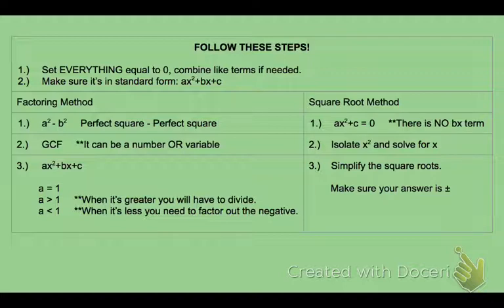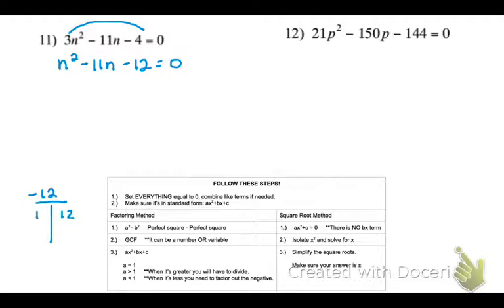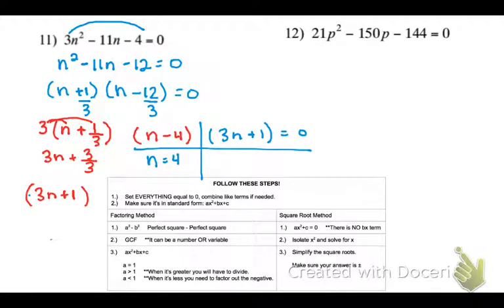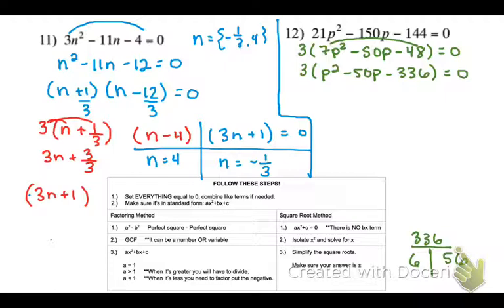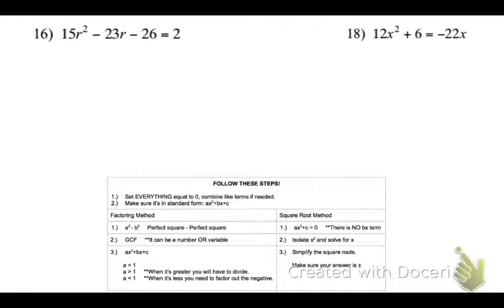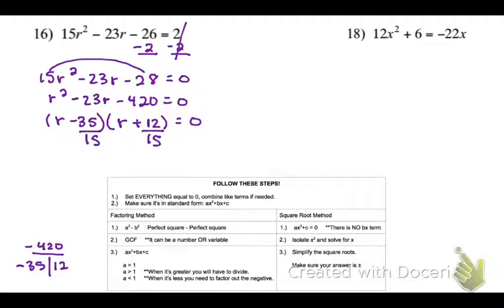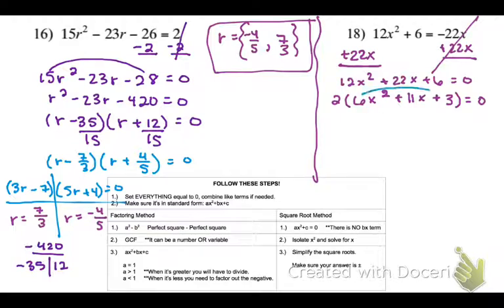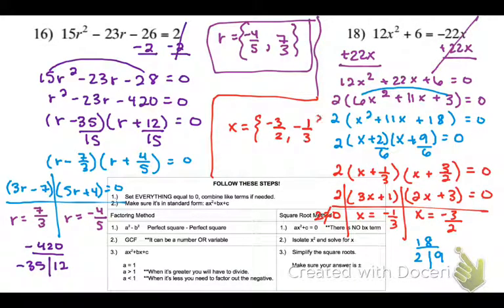Questions 11- 20 March 30 to April 3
These are the next 10 questions, it's the back side of your 1st page. Try and do a page per day.